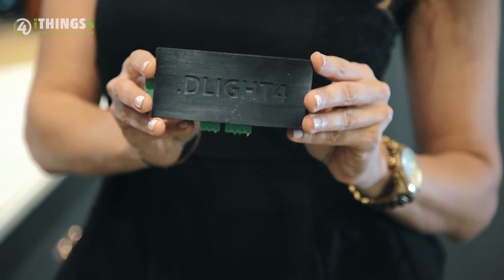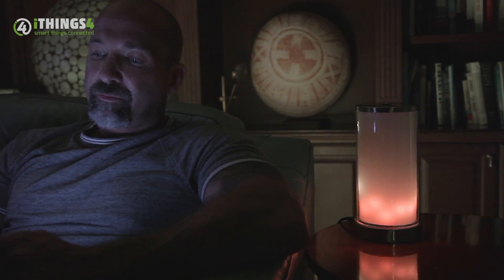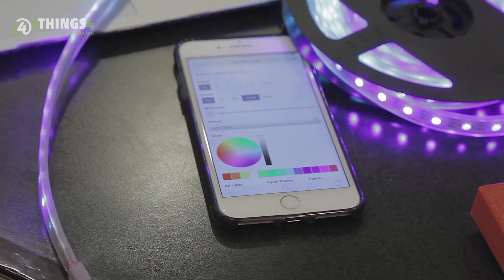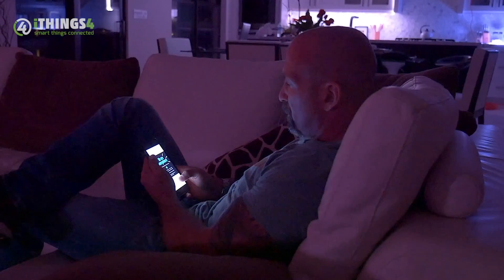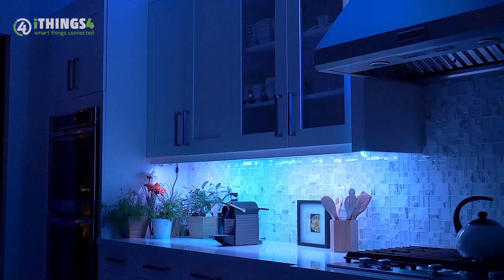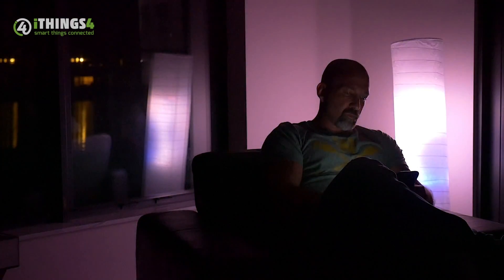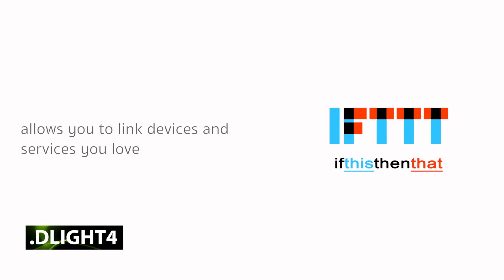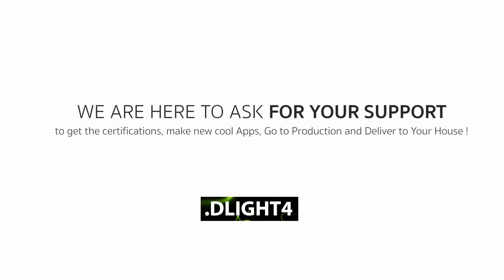LED STRIP control by Amazon ECHO DOT, GOOGLE HOME, IFTTT, CRESTRON, RTI or PHONES by .DLIGHT4 LED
From now, you can back to your home and speak:

"ALEXA, TURN ON KITCHEN LIGHTS"   or
"ALEXA, SET MY LAMP TO RELAX"

with  DLIGHT4 - LED Controller you can !
choose from 16 Millions of Colors
+9000 Effects Combinations
Color Palettes
Soft Dimming
Color Temperature Control( Warm - Soft - Cold )
Music Reactive Modes
Easy Connectivity with Crestron, Lutron, RTI, Control4, Savant
Open API ,  IFTTT
and Tons of Features !

Let's DLIGHT4 light up your world !!

Perfect Dimming control for LED strips from 0 to 100%
Color Temperature Control - choose between Warm Light to Daylight presets
16 millions of colors - with Individual LED colors,
+9000 effects -